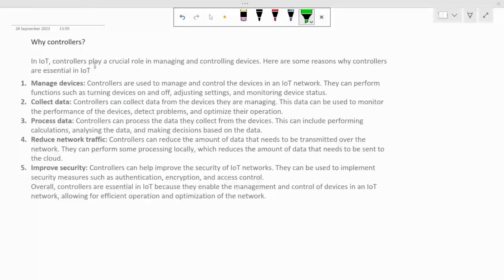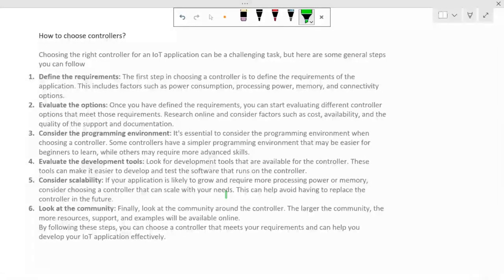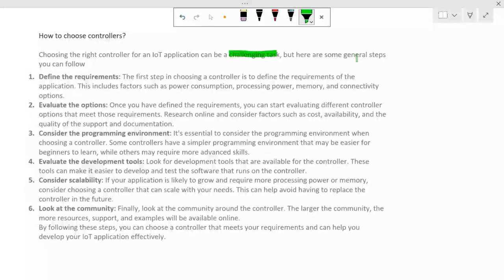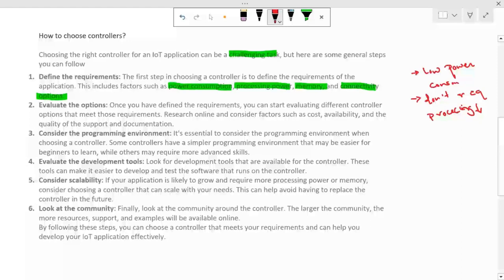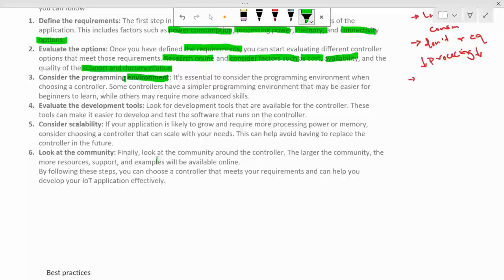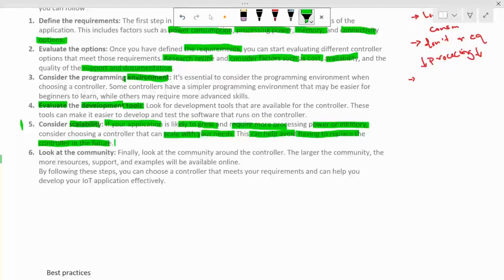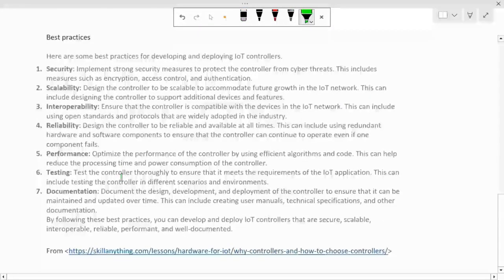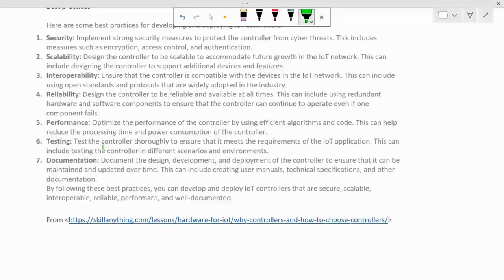Why Controllers, How to Choose Controllers and Best Practices - IoT from Beginner to Expert